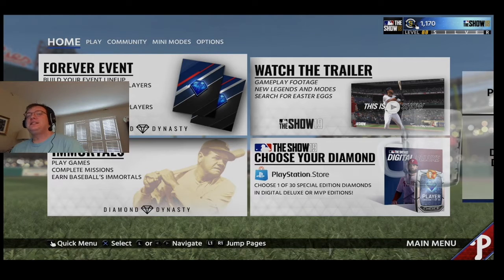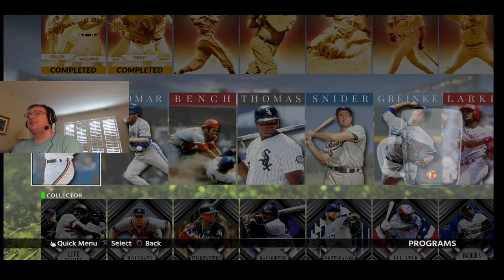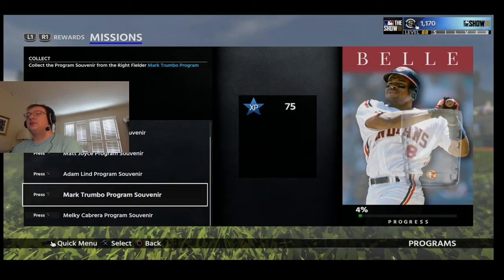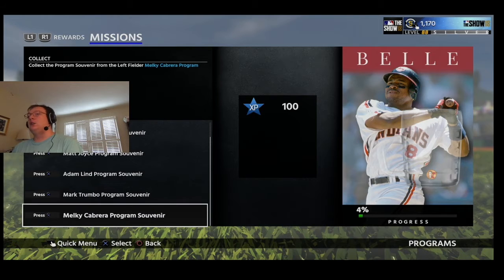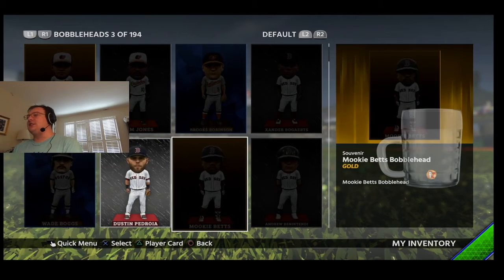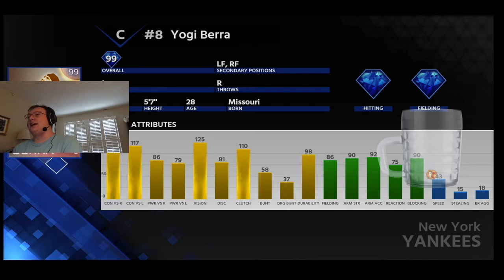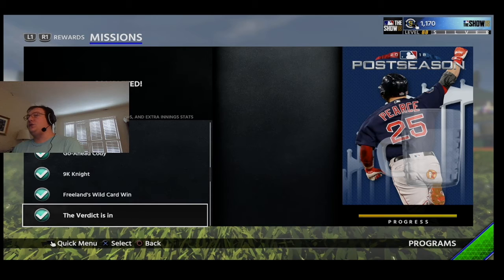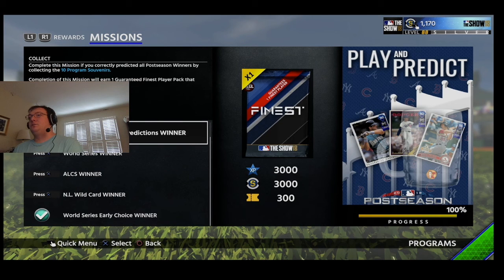MLB the show 18 vs 20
Couldn't find an opponent so just went through the differences, I was not a huge fan of how long it took to get immortals or the bobbleheads, autographs, etc

Which game do you think was better MLB The Show 18 or 20??